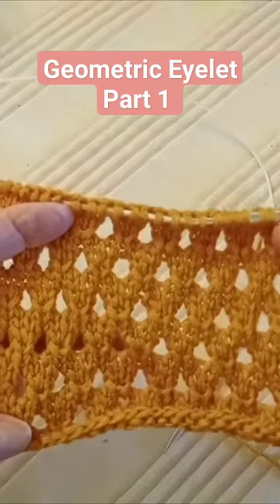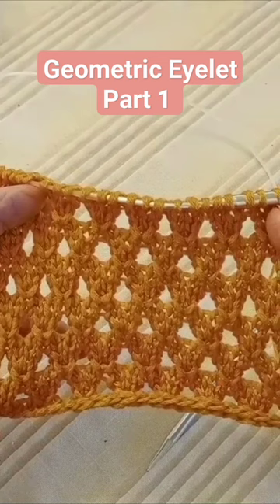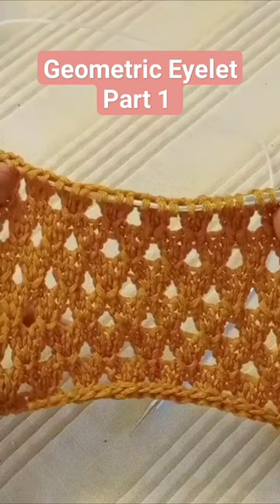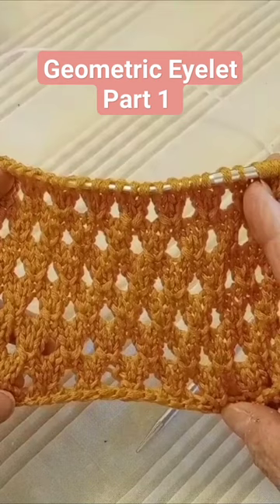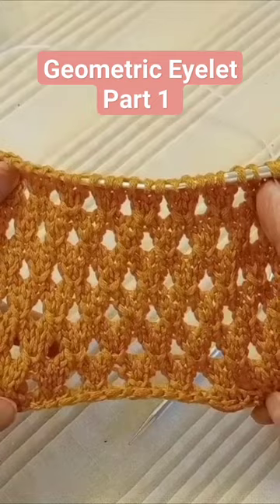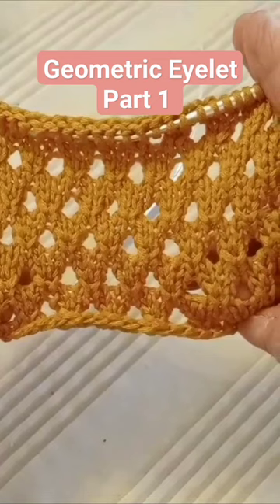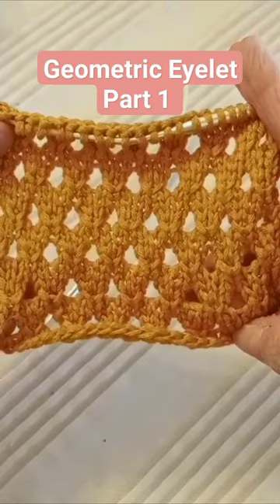Geometric Eyelet Part 1- Summer Knit Pattern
🌟This is a very easy 8 row repetition pattern for the Geometric Eyelet Knitting Pattern.